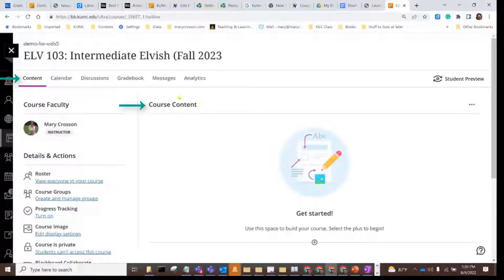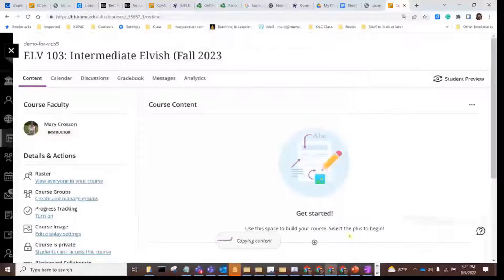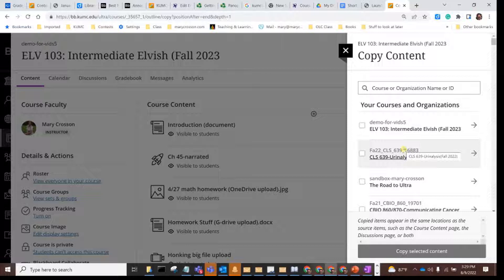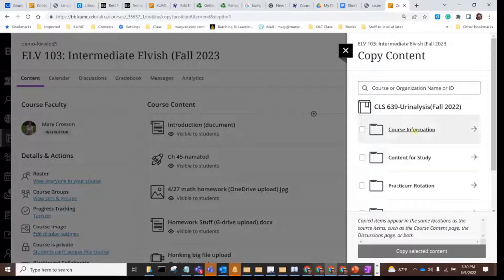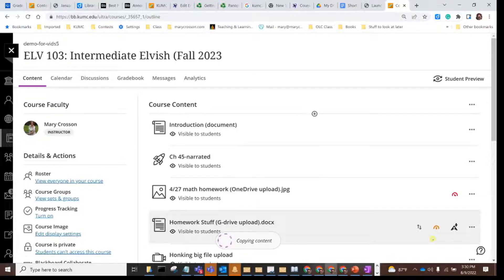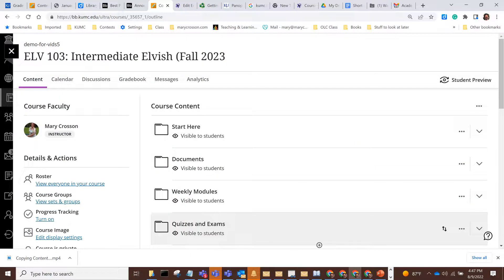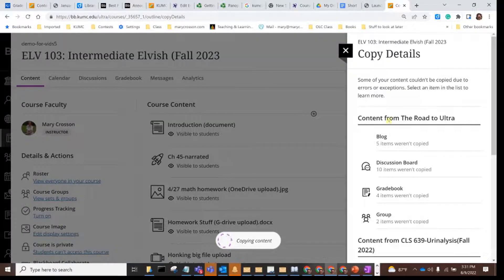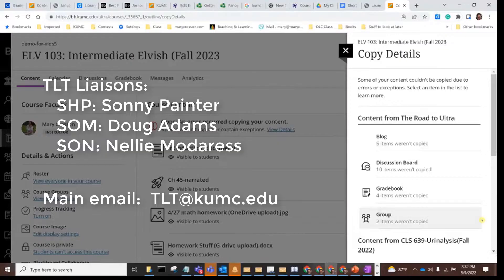Blackboard Ultra - Copying Your Course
How to copy course materials from one course site to another in Bb Ultra.